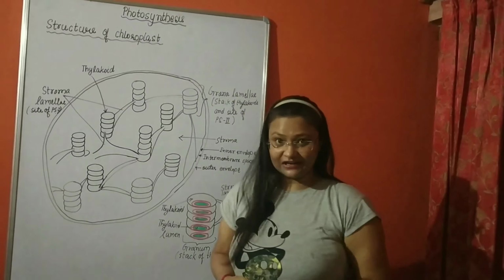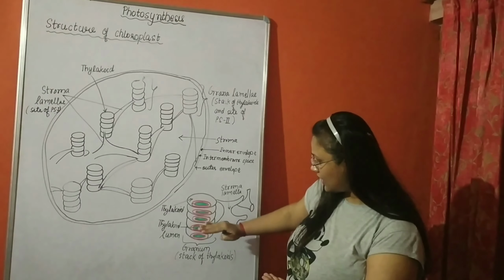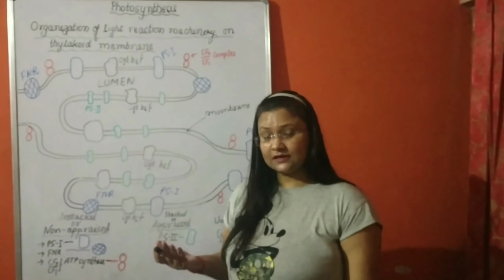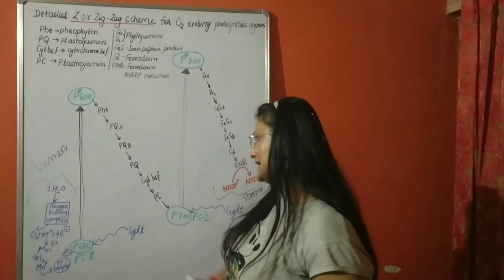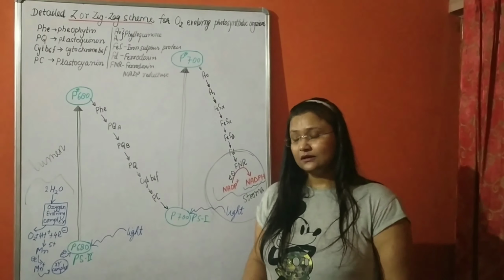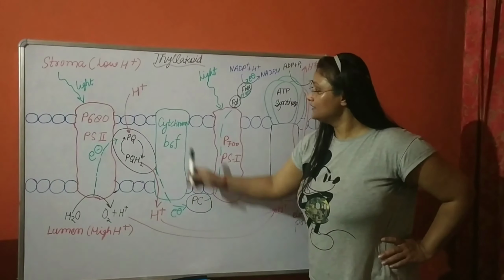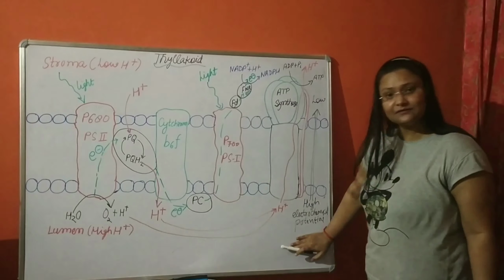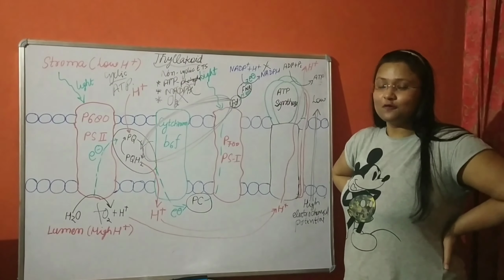Plant physiology | photosynthesis - Z scheme/zigzag scheme & photophosphorylation | chloroplast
Photosynthesis | z scheme/zigzag scheme which takes place in thylakoid membrane